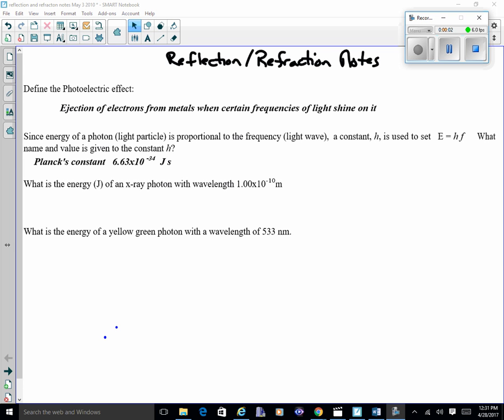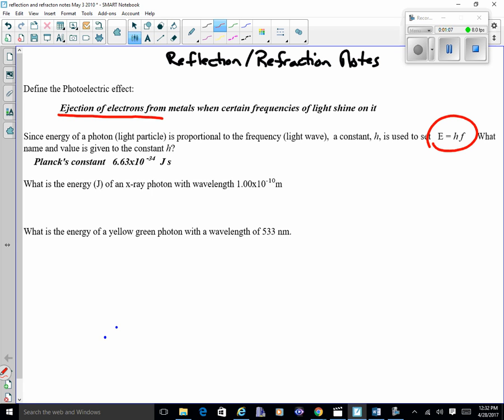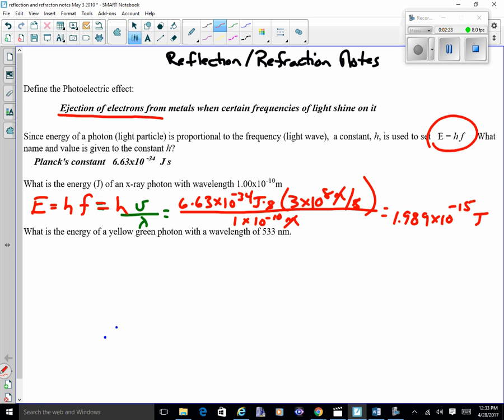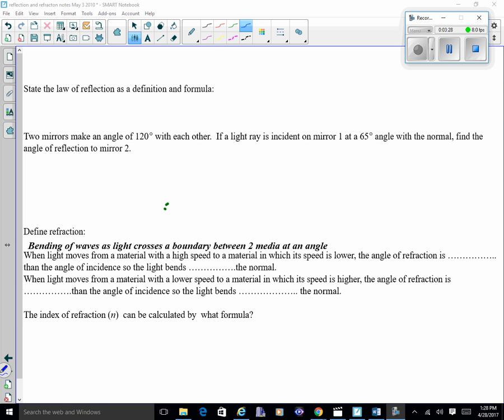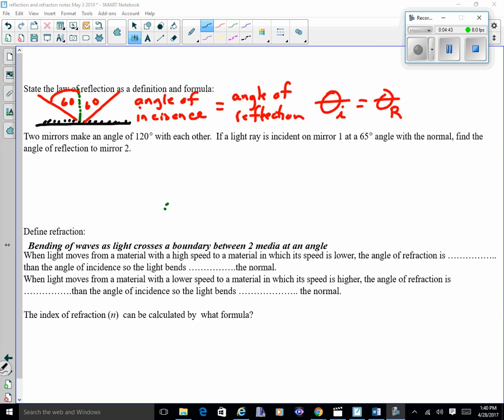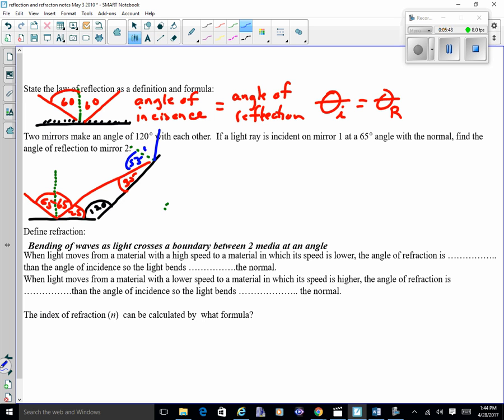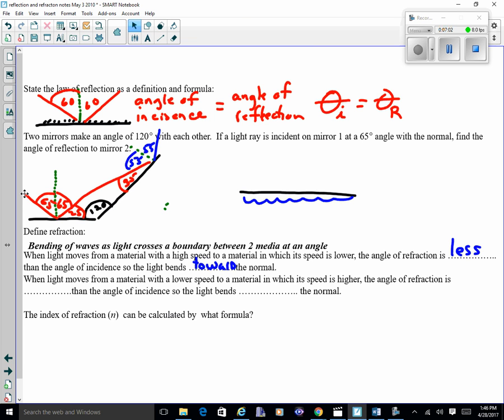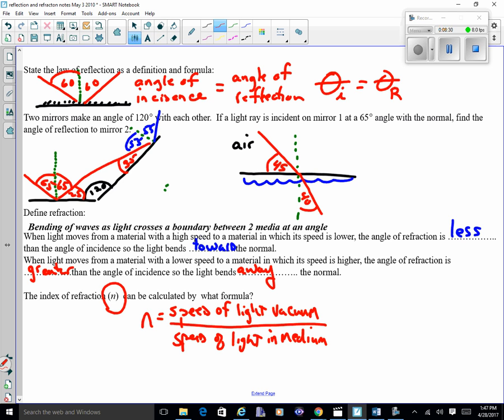Mr. Wright reflection and Refraction notes pg1 podcast